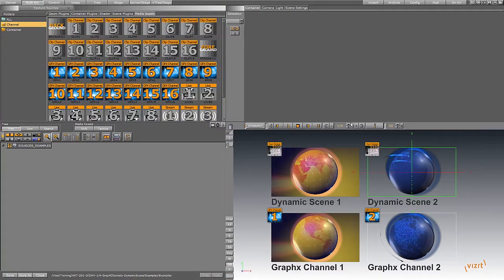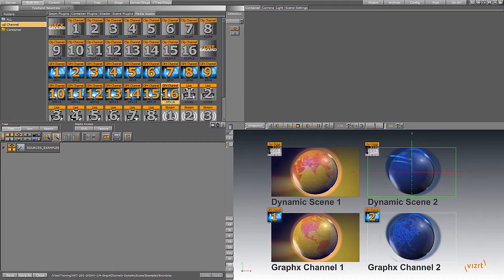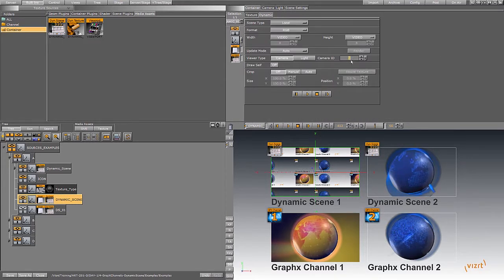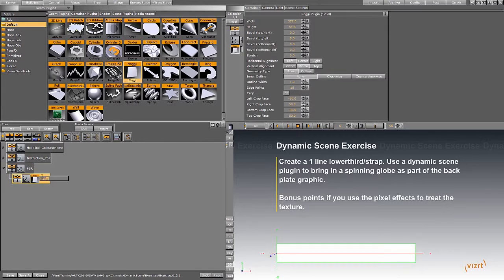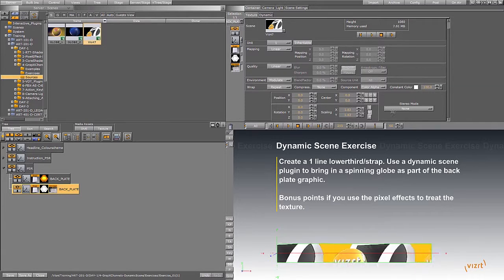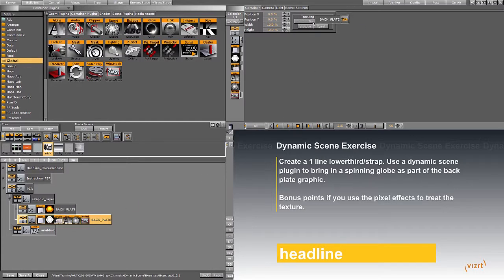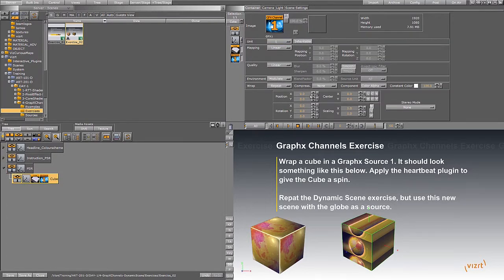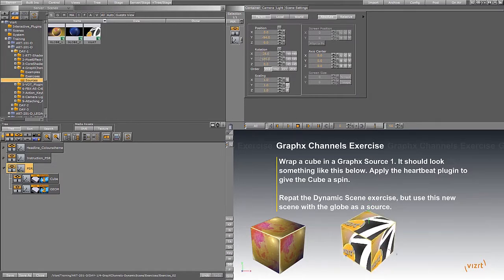Viz University: Graphics Channels and Dynamic Scene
This tutorial is a preview of the soon to be released Viz University.
Acquire a Viz Artist training license